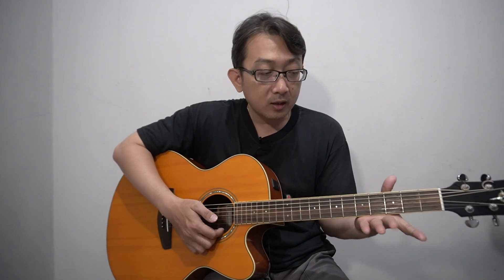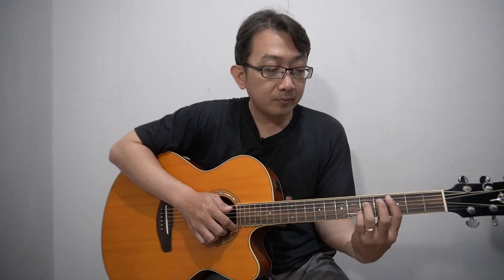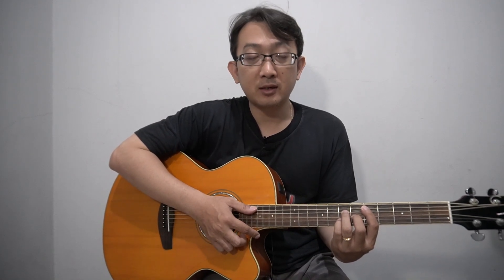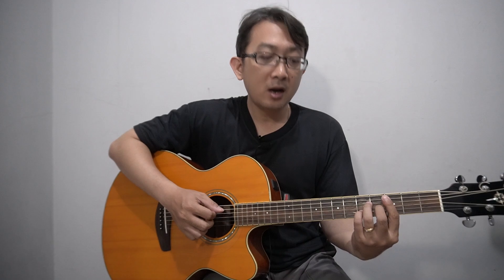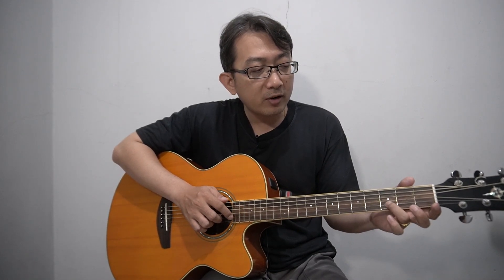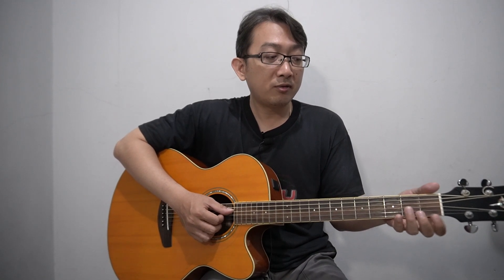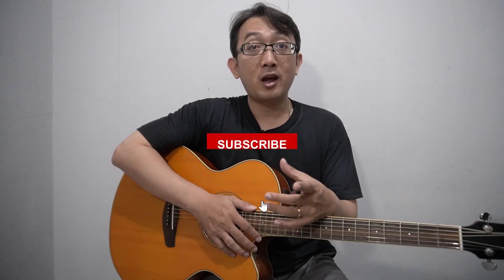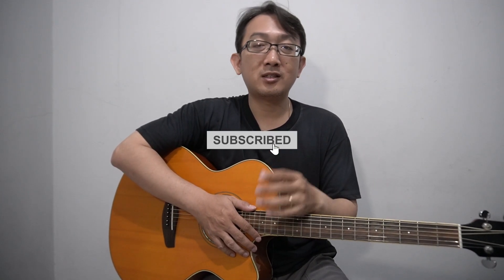Guitar tutorial, Sweet Chord on acoustic guitar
Hello everyone, in this video we learn another chord type which is sweet chord, basiclly just add some another extension ex. Major 7 and Minor 7.
the sound really cool and sweet,